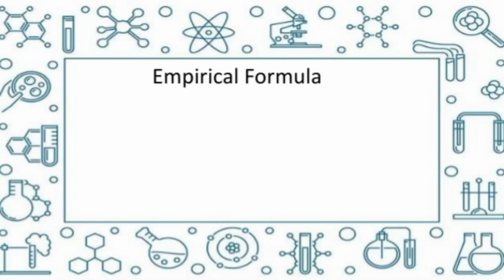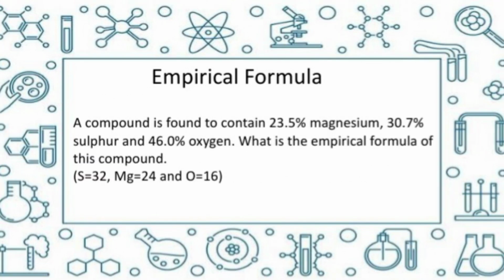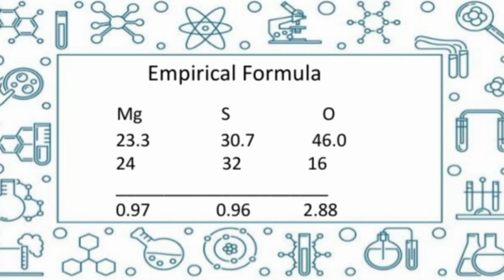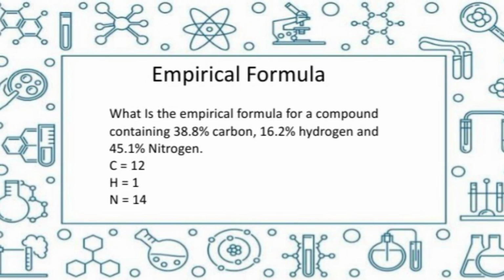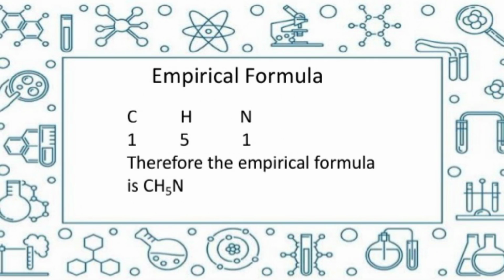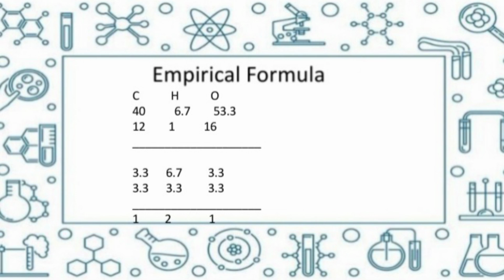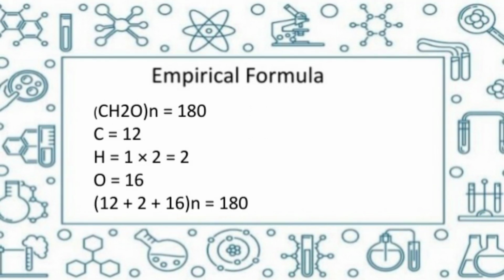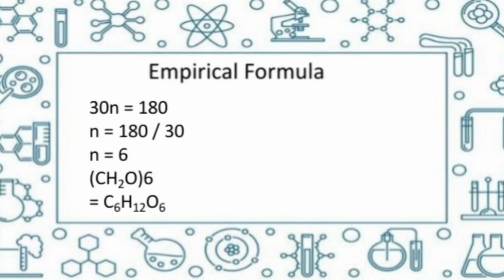Empirical Formula Explained! 🧪 Simple Chemistry Guide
Confused about empirical formulas? 🤔 This video breaks it down step by step! Learn how to:
📌 Find the Empirical Formula from Percent Composition
📌 Calculate Molecular vs. Empirical Formula
📌 Solve Exam-Style Questions Easily

Perfect for science students looking to master chemistry concepts! 🔬⚛️